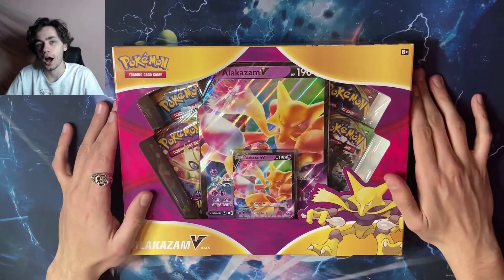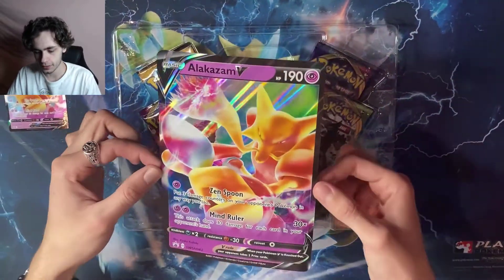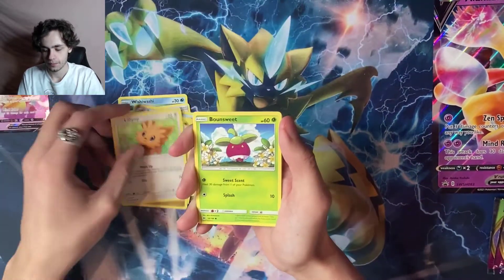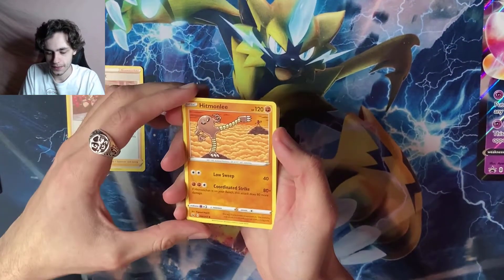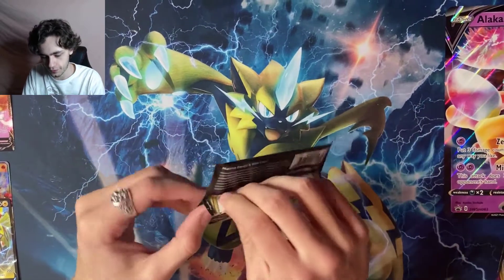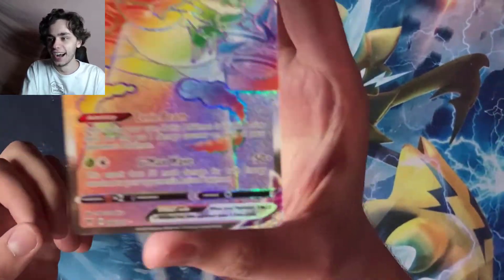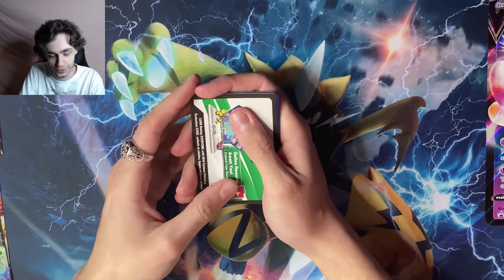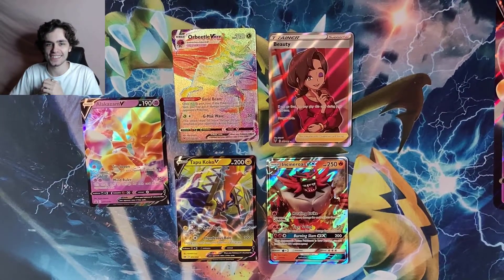INSANE Pokemon Alakazam V Box Opening - RAINBOW PULL + MORE!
By far the BEST pulls I have ever got out of a box! This Alakazam set includes 4 booster packs: 2 Sword & Shield Vivid Voltage, 1 base set Sword & Shield, and 1 base set Sun & Moon! I have never purchased a greater box in terms of my luck!!! What a way to return to collecting after over a year hiatus!

Hope you enjoy this unboxing video! If you love Pokemon, you'll love my Instagram (@ArgentavisGames), I post pictures of my shiniest cards, as well as my Funko and gaming collection! See you there!

Gaming Supplements, Gaming Gear, Pyre Apparel, and more!